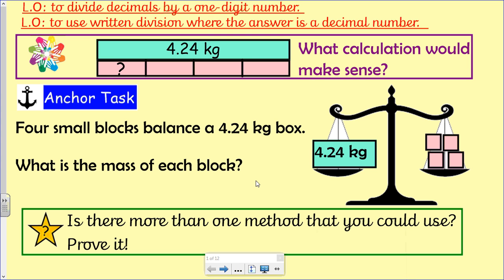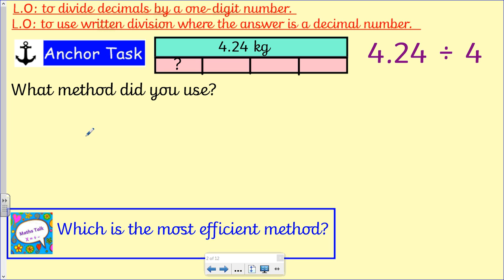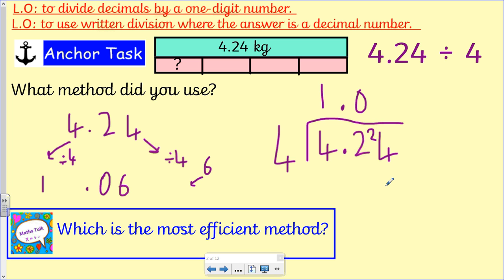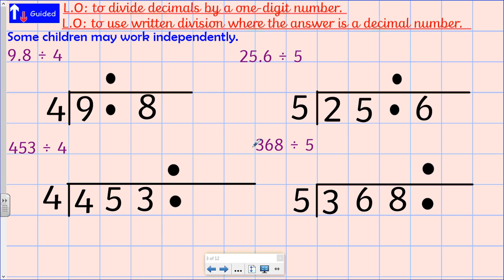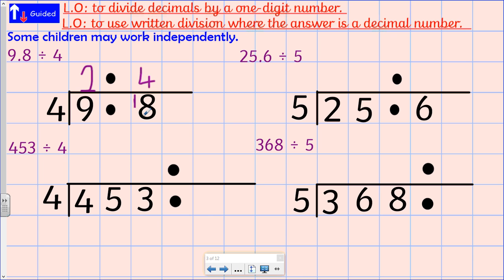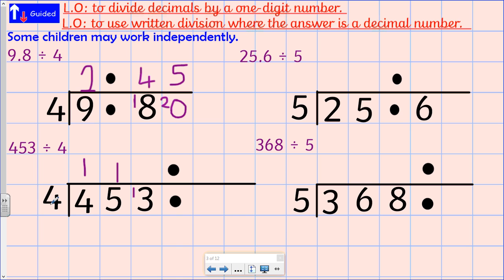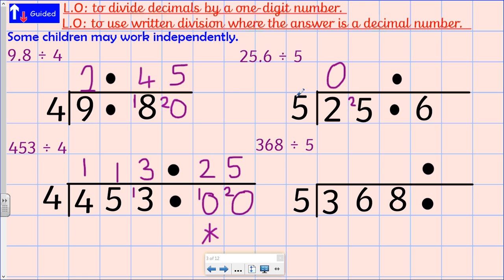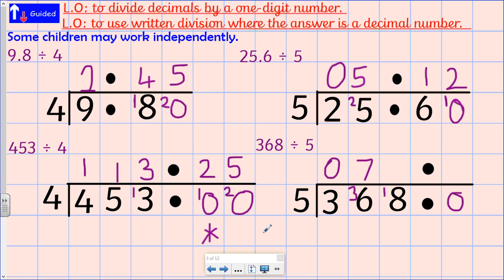Anchor Task and Guided dividing decimals Wed 13th Jan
Hi Year 6. Sorry, for some reason my brain melted and I didn't stop recording after the Anchor Task. So you have a joint video today!